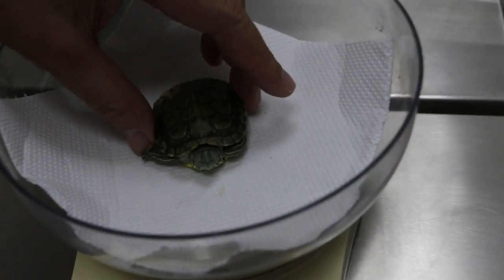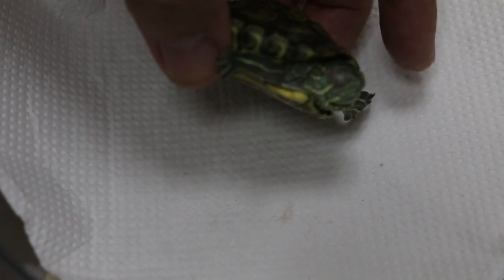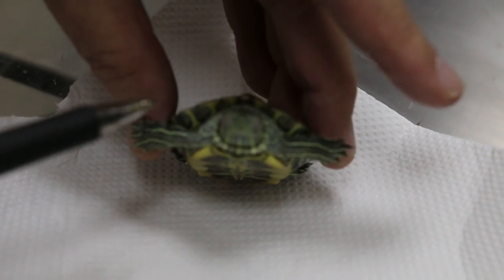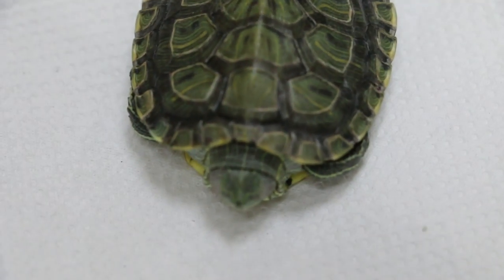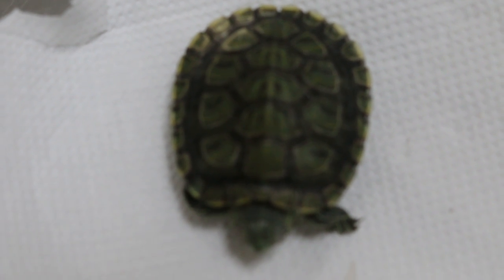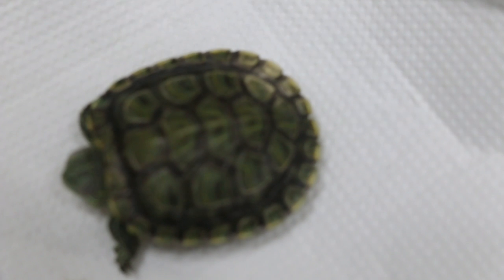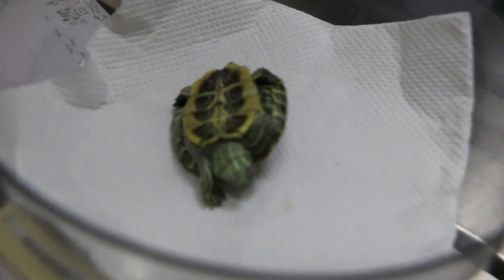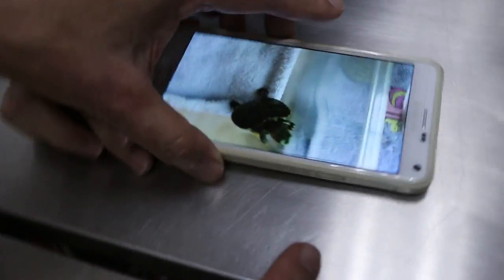A swollen-eyed red-eared slider rubs his eyes and stops eating pellets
This red-eared slider came in today, Jun 8, 2017 as he was rubbing his swollen eyelids and has no appetite. The owner bought a silver spray from the pet shop but this is inappropriate for treatment of swollen eyes.  The slider did open his eyes as seen from the owner's phone. He also has white spots of fungus.

Treatment consists of eye drops, antibiotics and anti-fungal cream